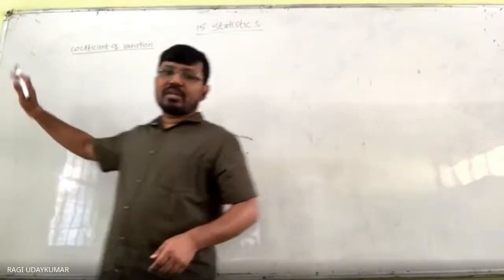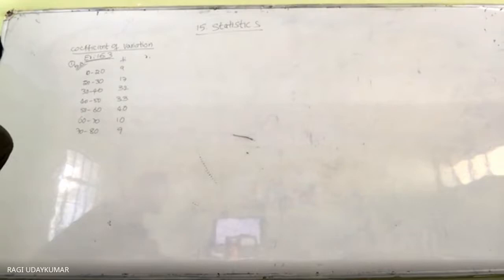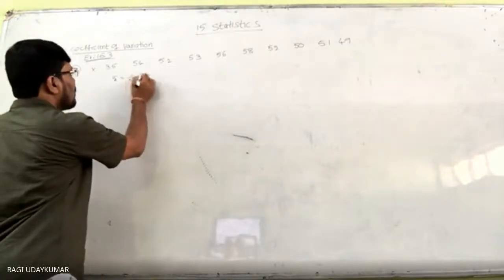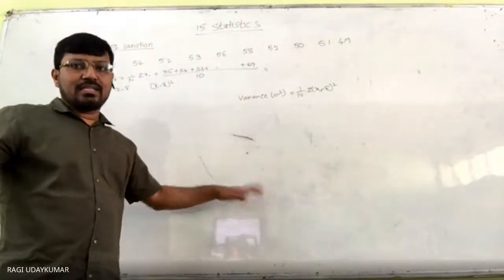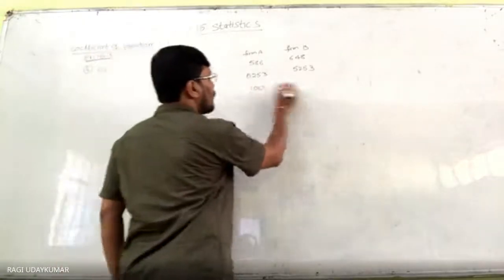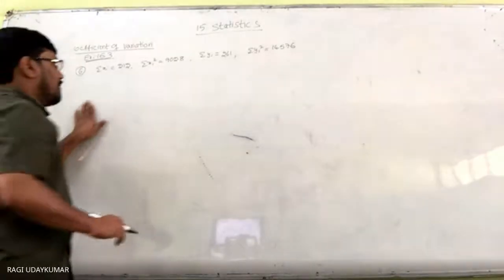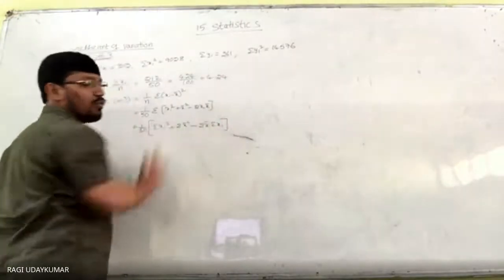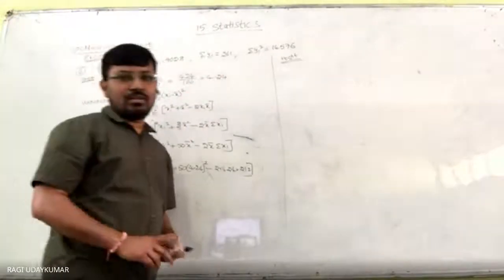CLASS11#MATHS#NCERT#COEFFICIENT OF VARIATION & EX15.3